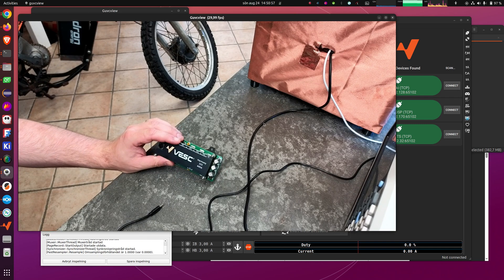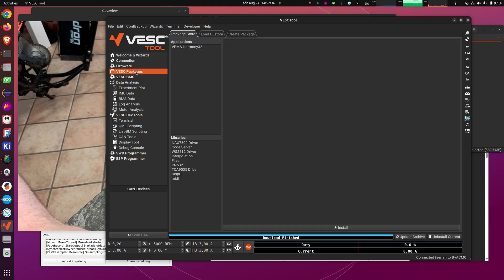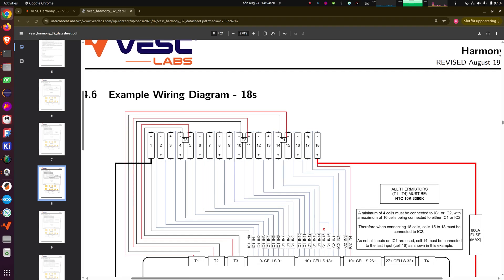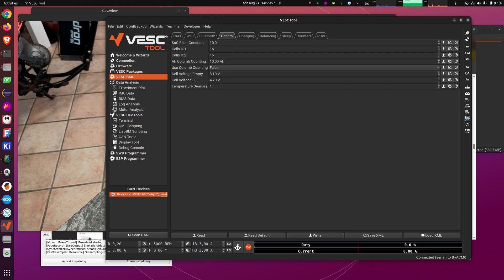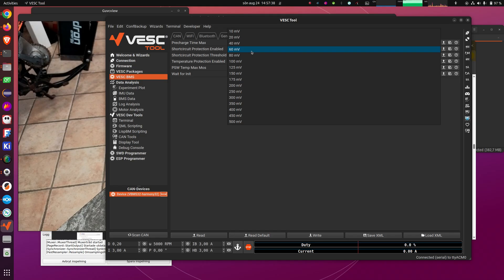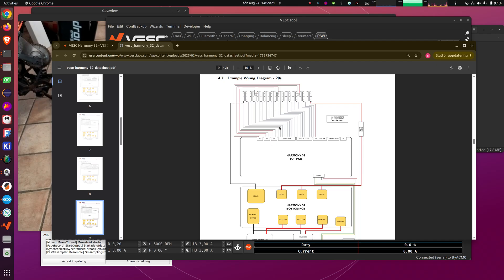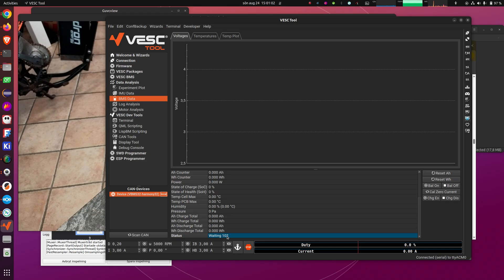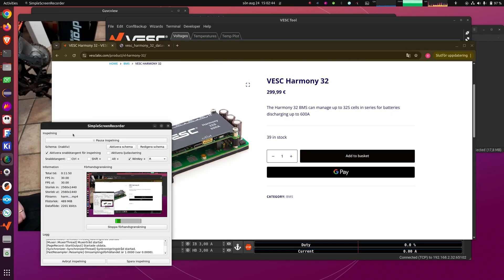VESC Harmony32 32s 600A BMS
This is an introduction to the VESC Harmony32 BMS that we have been working on for the past year. You can have a look and get it from our website if you are interested:

One important thing I forgot to mention in the video is that the shortcircuit protection setting is in millivolts and not in amperes, so you need to read a table in the datasheet to convert amperes to millivolts. On this harmony32 10 mV corresponds to 100A, so 60 mV will be 600A.